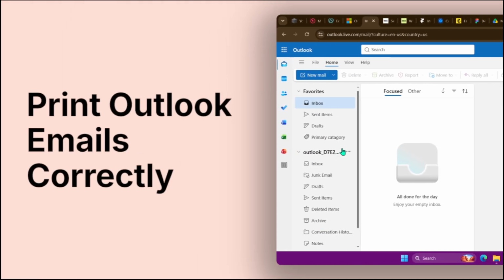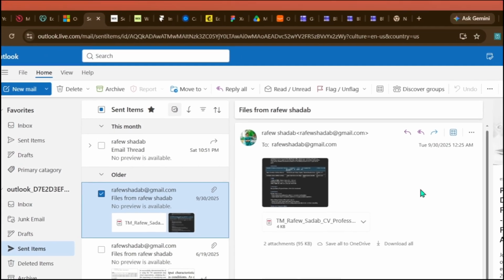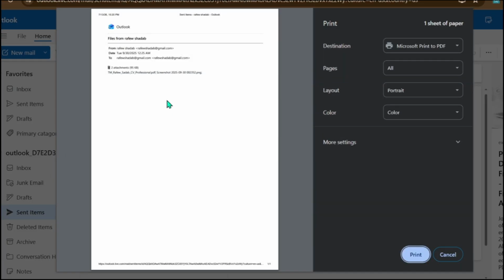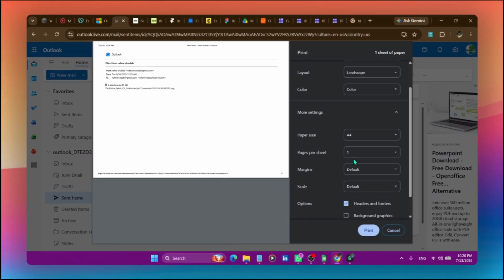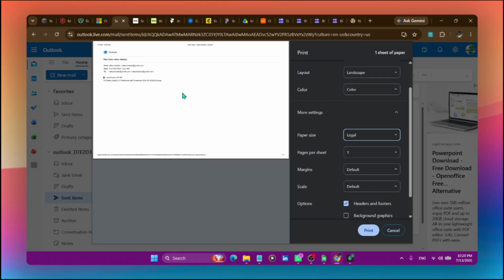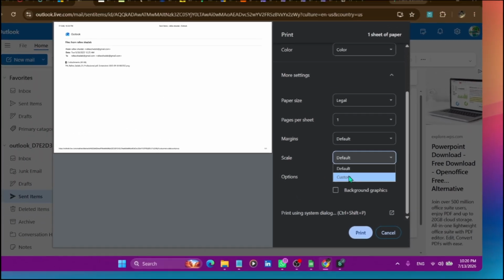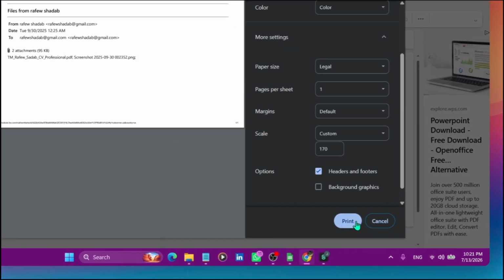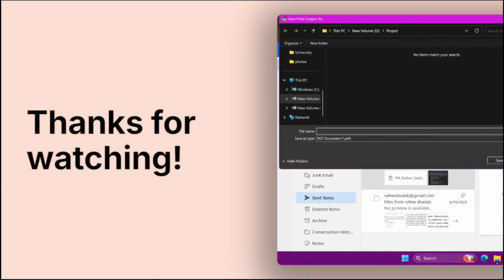How to Print Emails Without Cutting Off on the Side in Outlook - 2026 (Best Method)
How to Print Emails Without Cutting Off on the Side in Outlook
In this video, you will learn how to print emails in Outlook without cutting off content on the side easily and quickly. I’ll guide you step-by-step on adjusting print settings, changing page orientation and scaling options, previewing the print layout, and ensuring your emails print correctly without being cropped. By the end, you’ll be ready to print Outlook emails perfectly without any hassle.